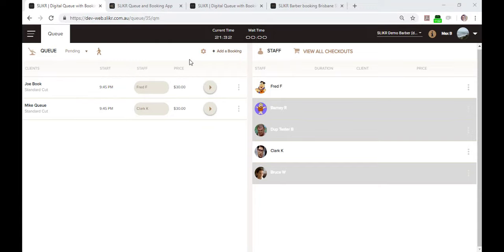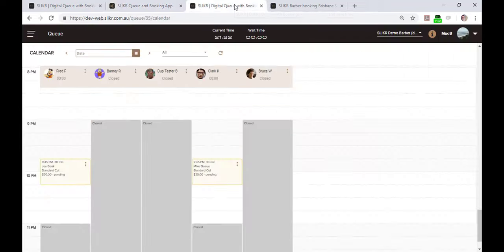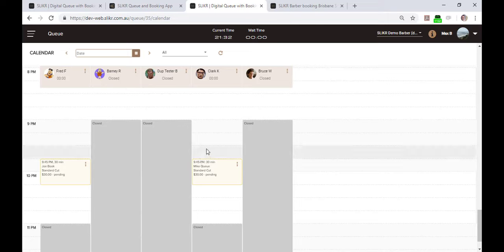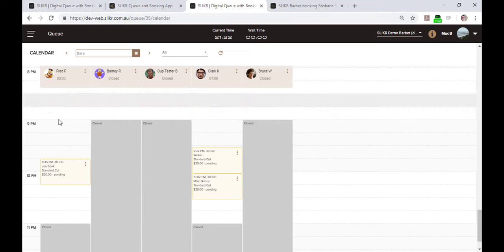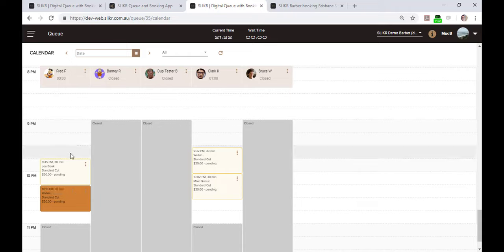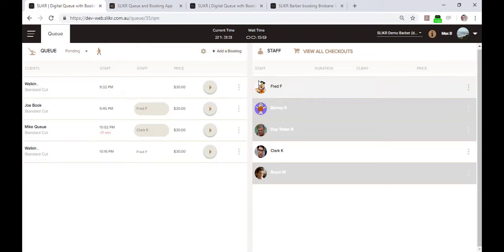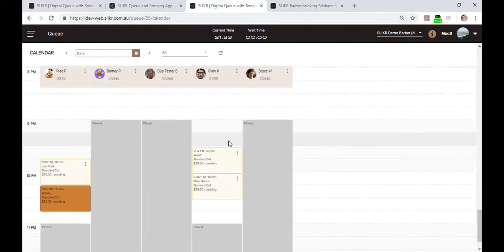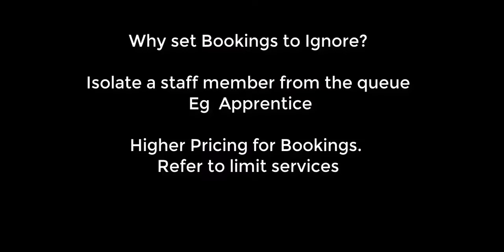SLIKR Bookings vs Queue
See how SLIKR manages bookings within our Queue Management. Achieve the best results for your business.